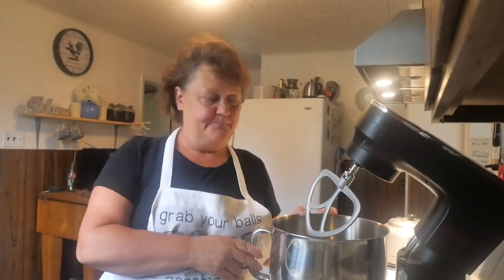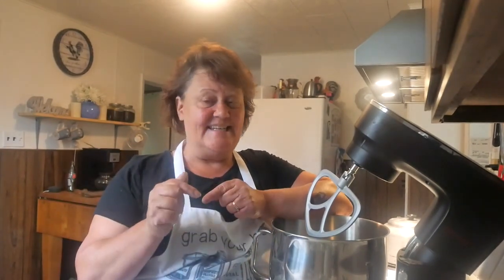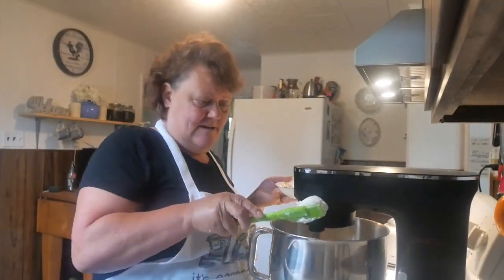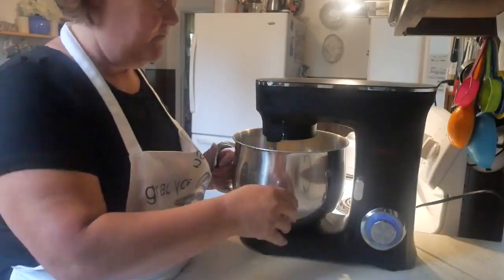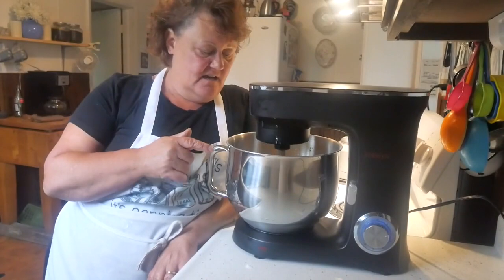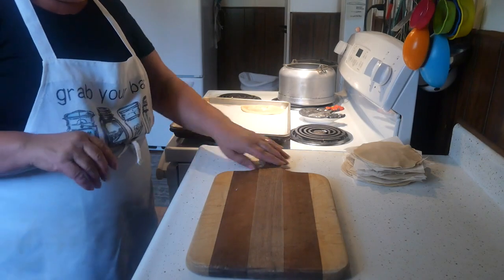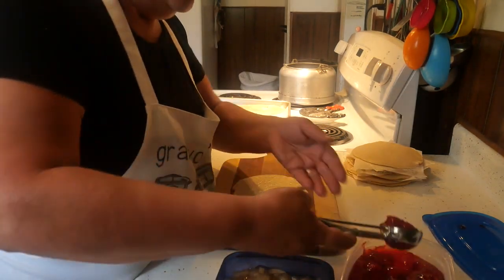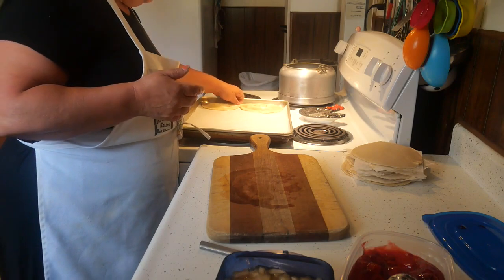Come Bake With Me | Fried Hand Pies